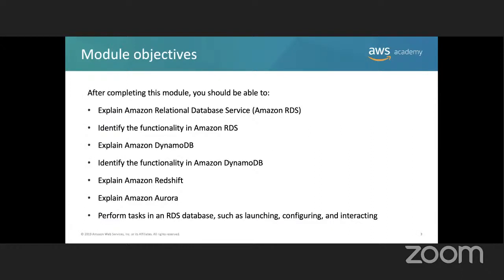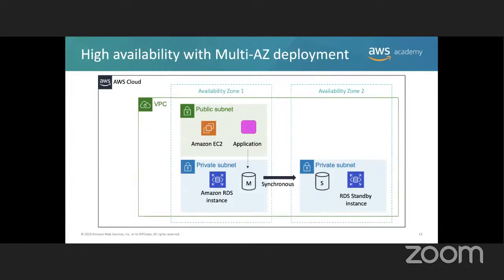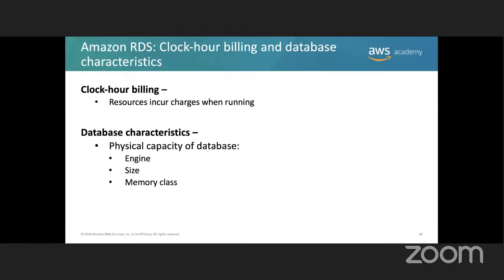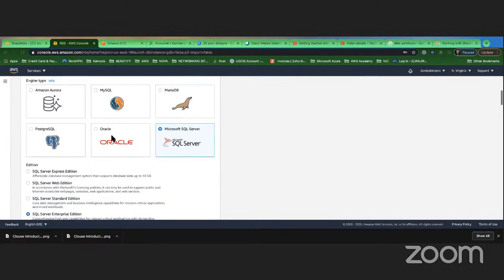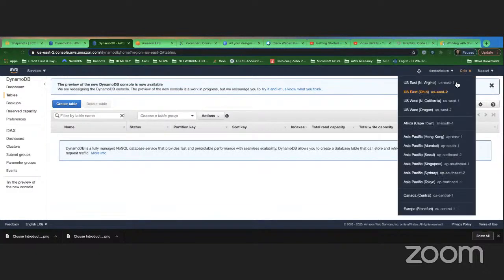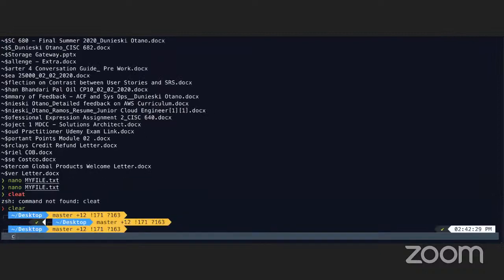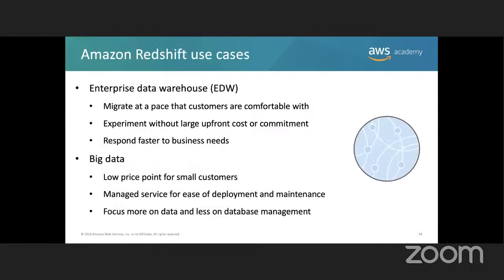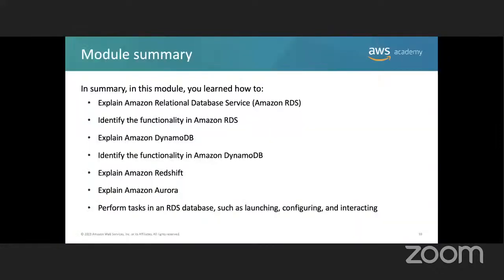AWS Certified Cloud Practitioner: Databases